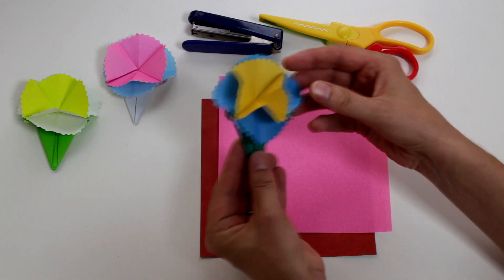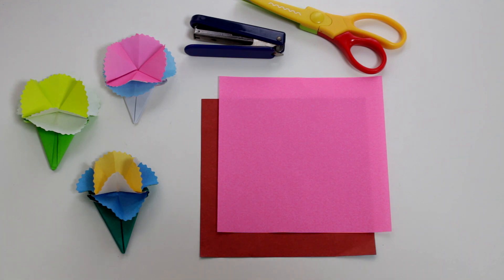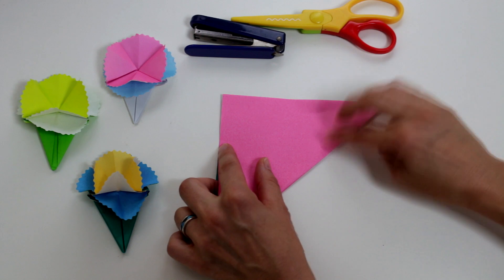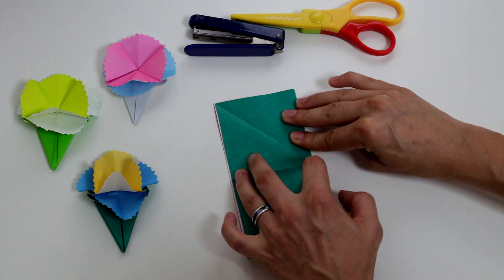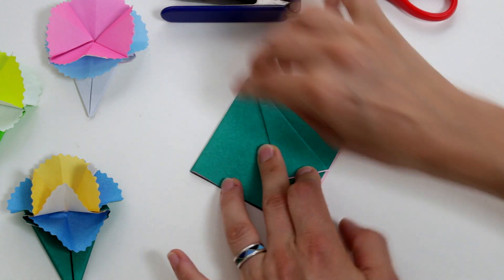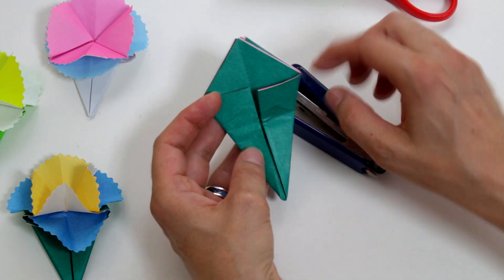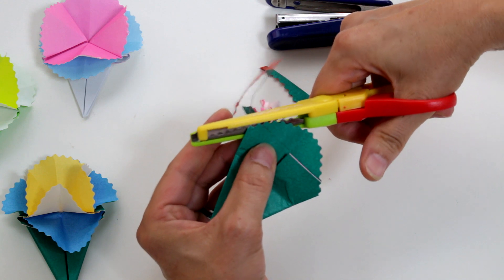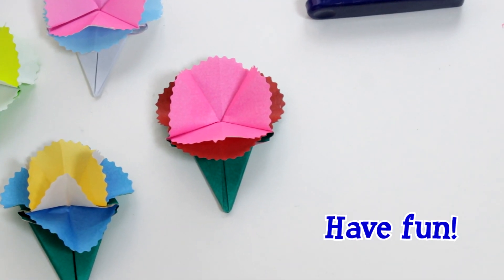Origami - How to make a CARNATION Flower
An easy to follow, clearly presented origami tutorial: how to make an origami CARNATION (Flower) . about how to make origami and how to cook.
Paper size: standard origami paper (one sided) which is 5-7/8 inch square (150/150 mm).
This is an easy origami model, somewhere between the beginner and intermediate level. We filmed this video from the viewer Point of View and in Real Time, so that it's really easy to follow and to make this model along with us.